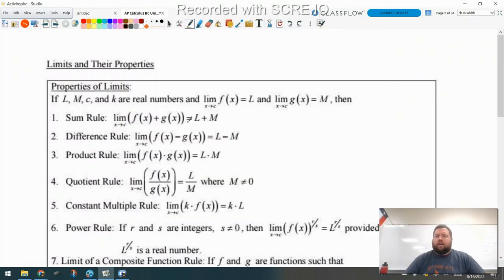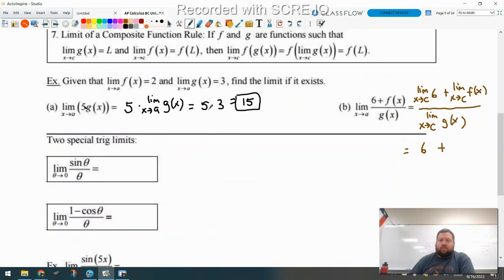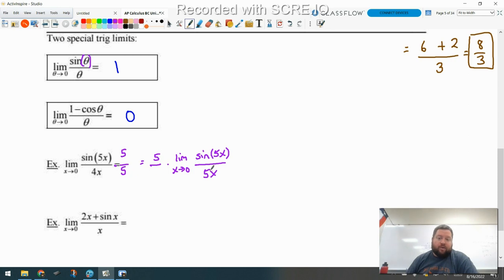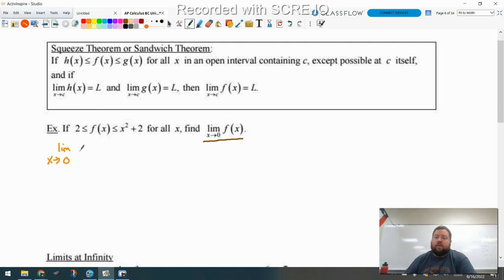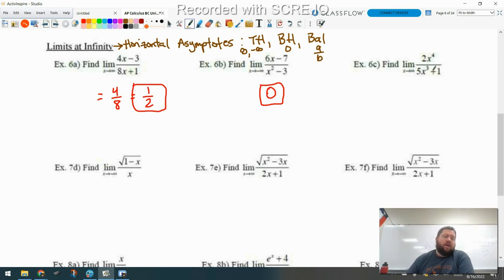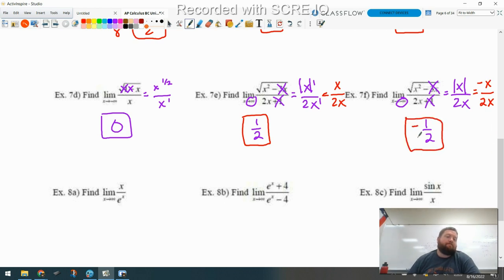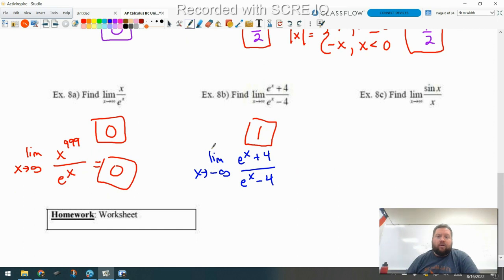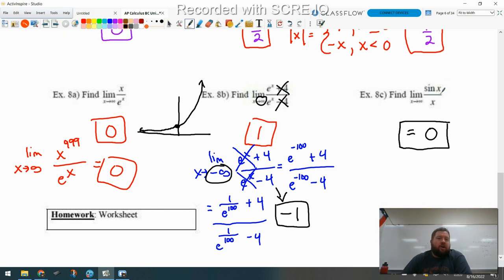AP Calculus BC - Limits